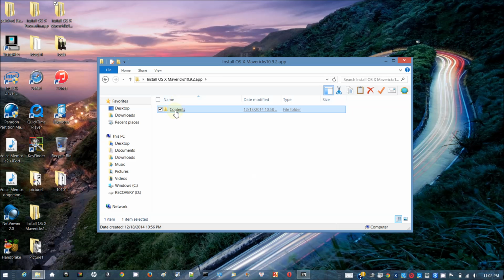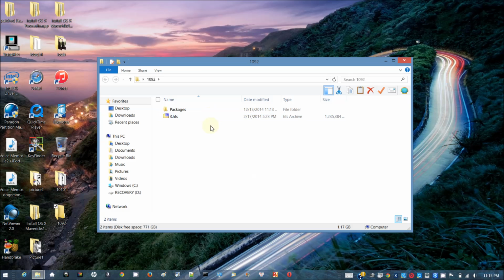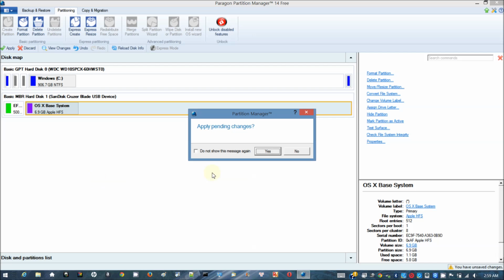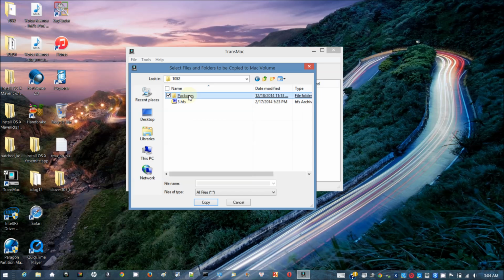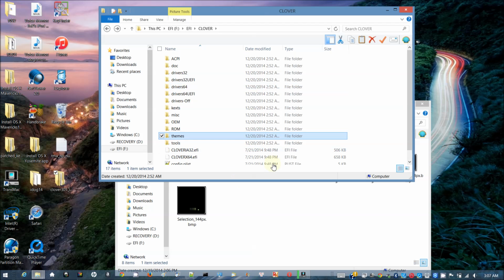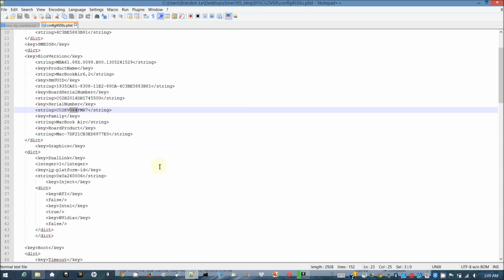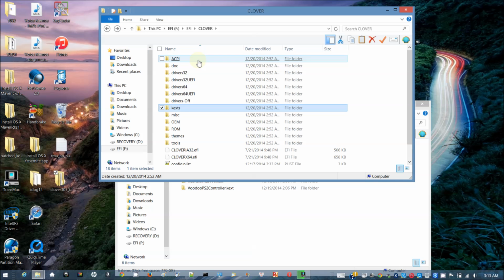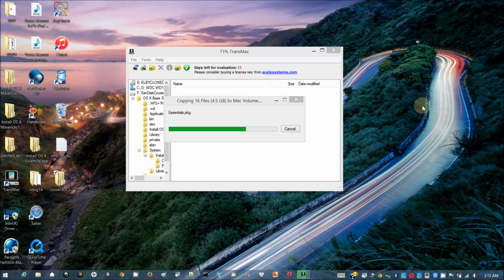How To Create Mavericks 10.9.x 8GB USB Installer With Clover For Haswell HP Laptops NO MAC